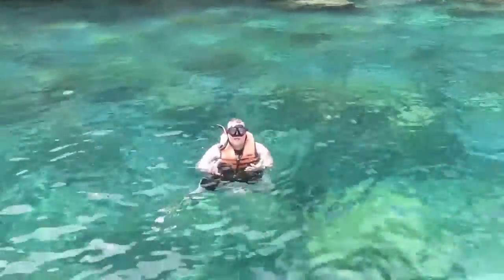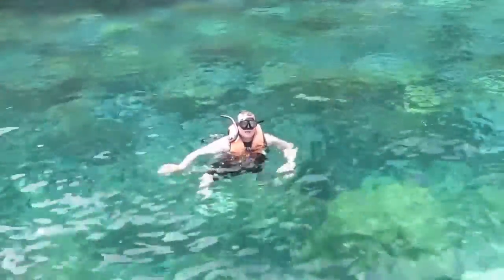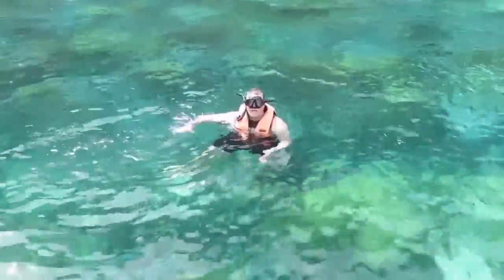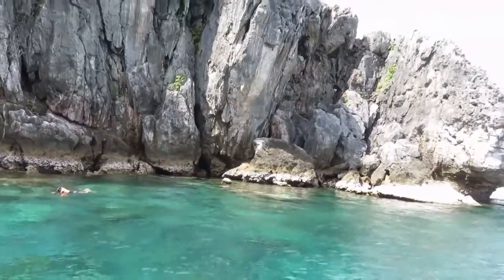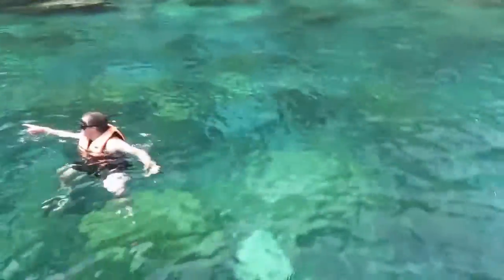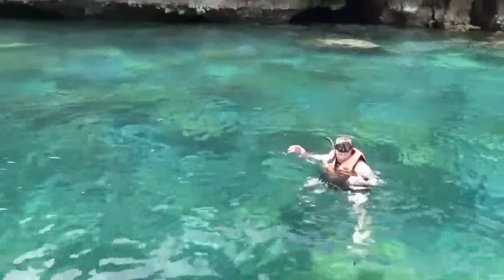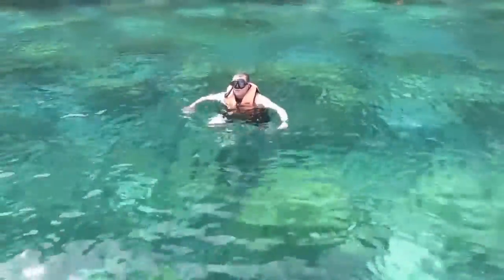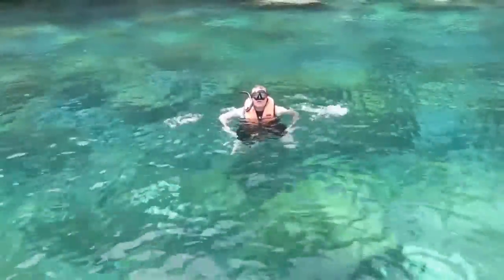Angthong Marine Park, Thailand